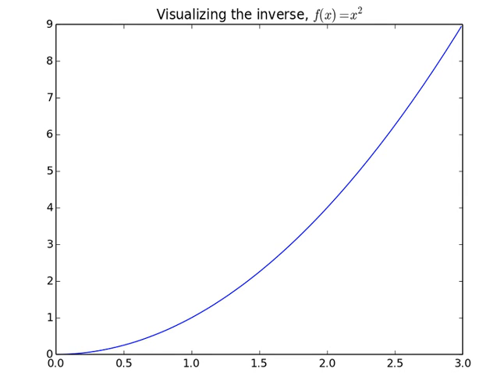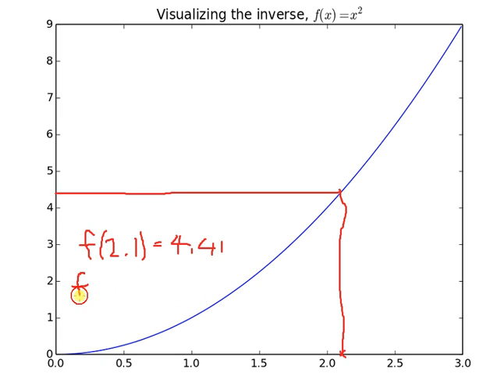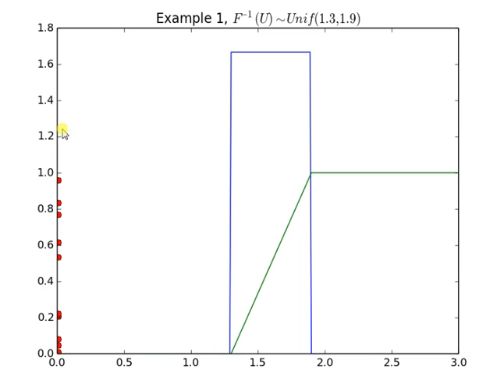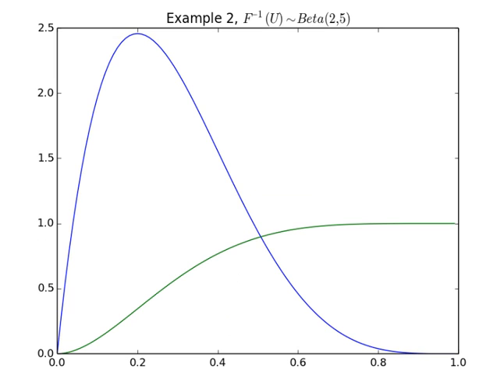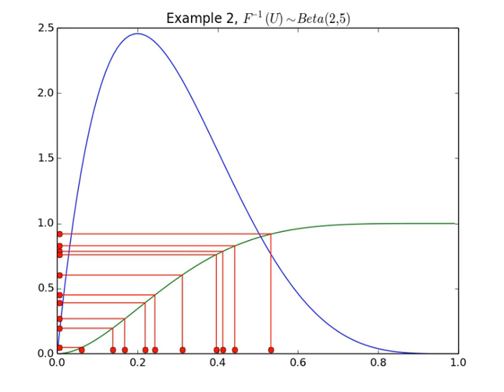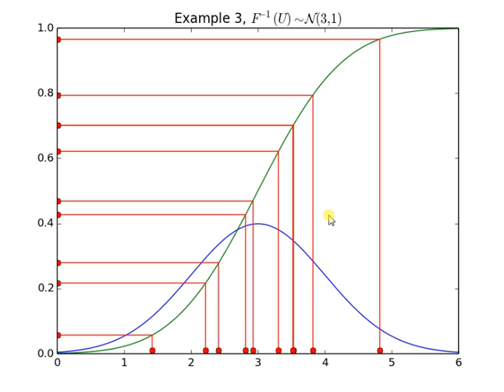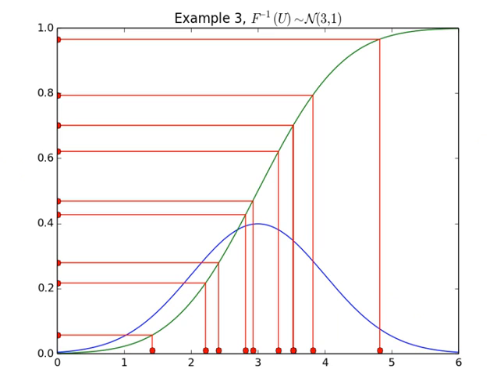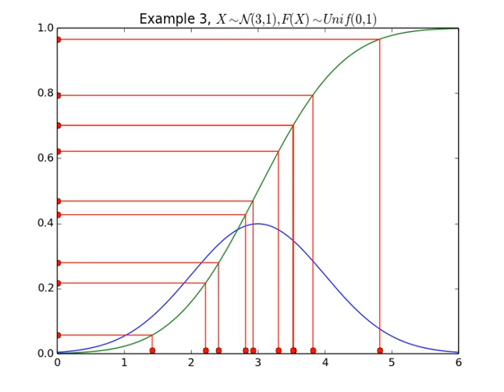A Visual Explanation for Universality of the Uniform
In Statistics 110 at Harvard, Professor Joe Blitzstein introduced a concept called Universality of the Uniform, also known as the Probability Integral Transform. Here I present an intuitive way to think about Universality of the Uniform.